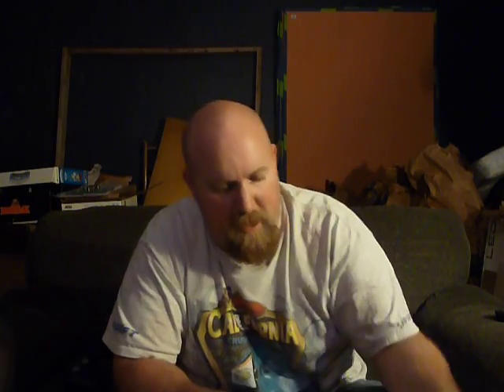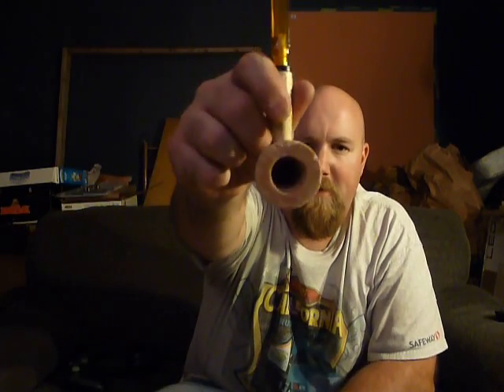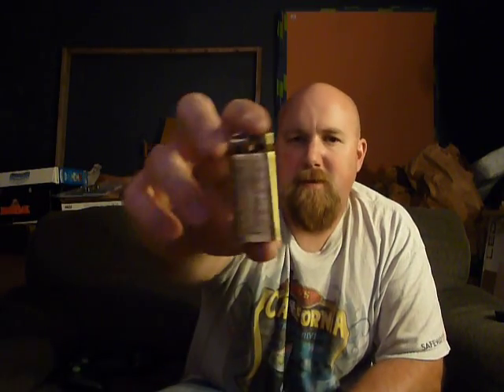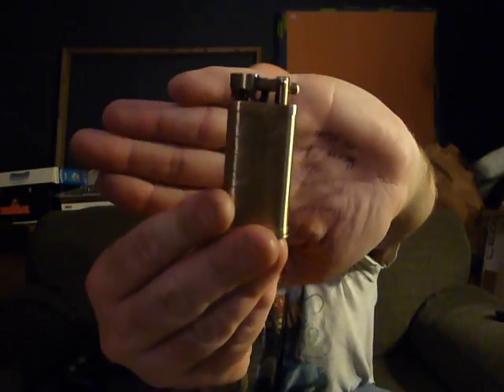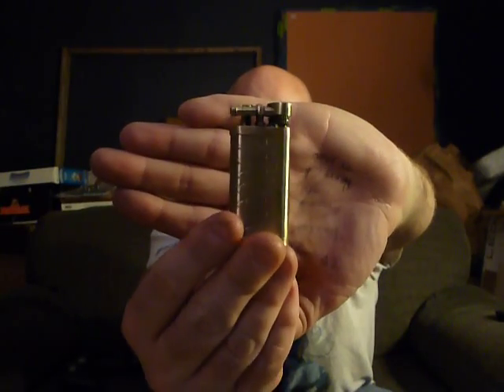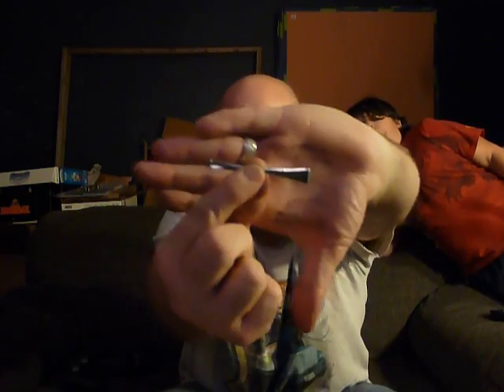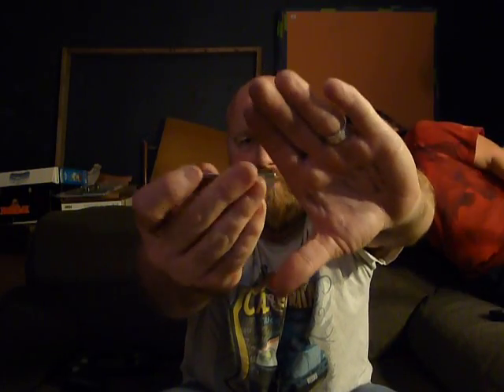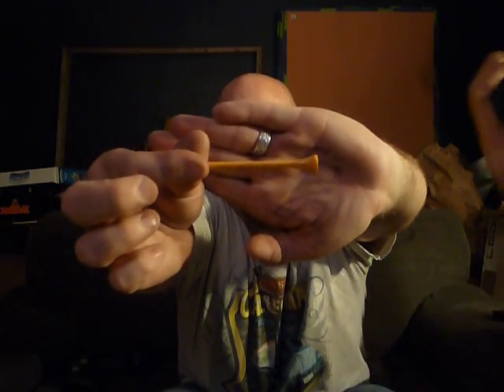New Corn Cob Pipes and Lighter!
Picked up some new cobs since they are on sale pipesandcigars.com...